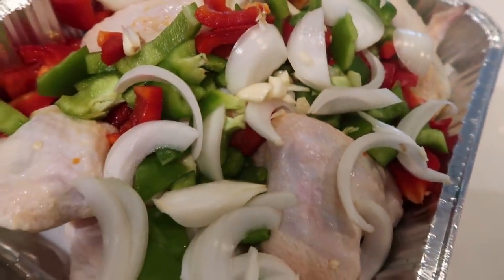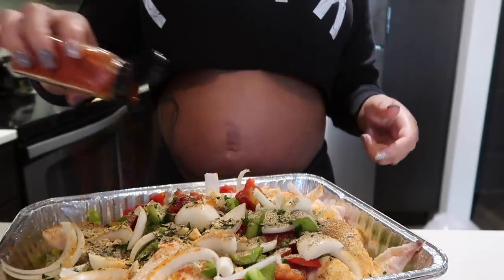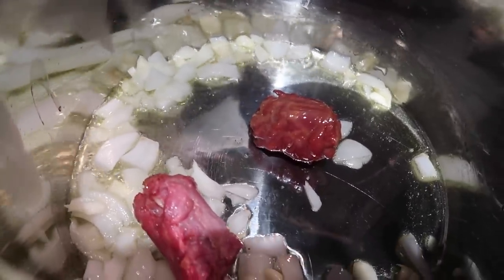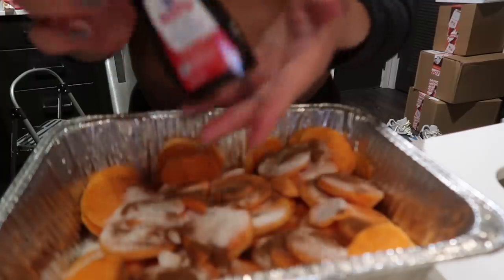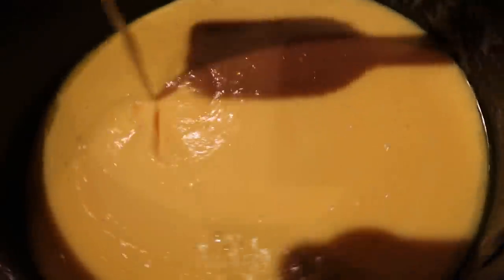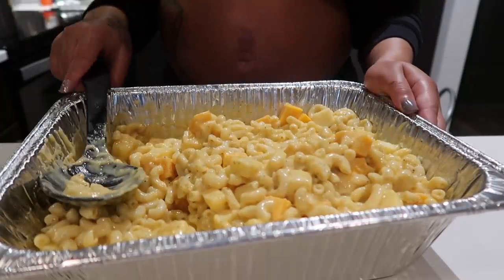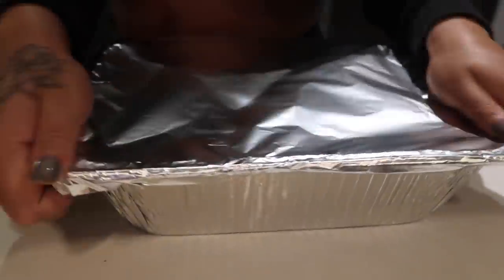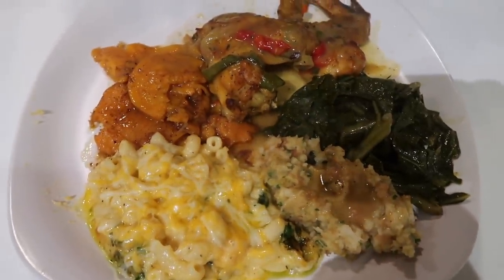SOUL FOOD | MOTHERS DAY | COOKING WITH SHADED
Hey mamas ! Did you guys enjoy your mothers day ?? I did. Heres another cooking video for you guys I hope you like.